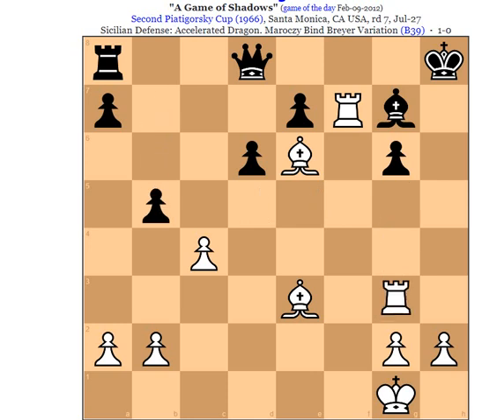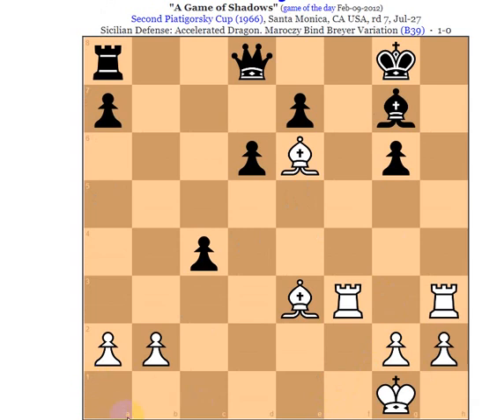game of shadows : sherlock homes